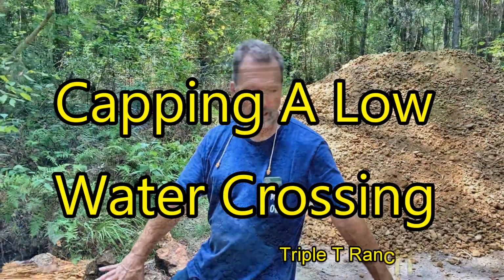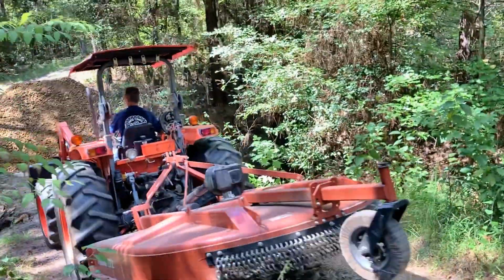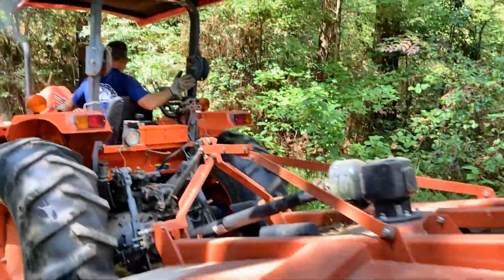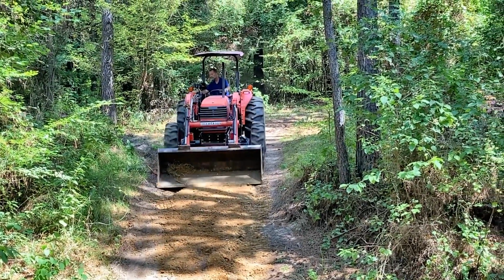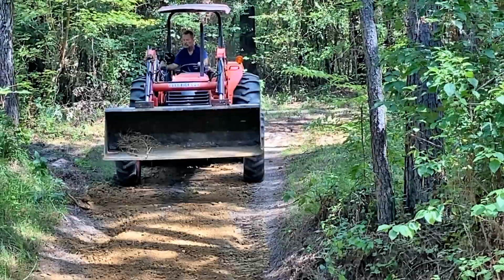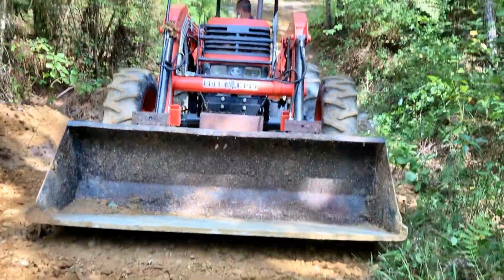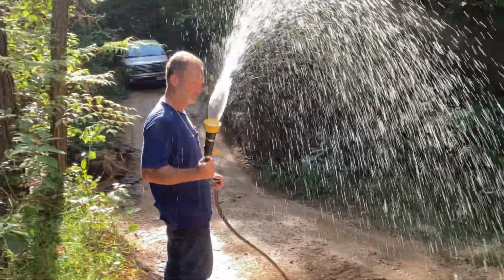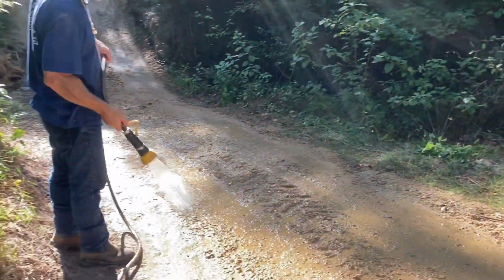Repairing Creek Crossing Wash Out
We are repairing our low water crossing which was washed out this
year during spring rains.  We stuffed rocks and logs in the washout to make a barrier to hold back cave offs.  Ordered 12 yards of 3/4" iron ore, ash and finds and dumped it near the creek water crossing.  Put about 2" of material down and packed it after watering it. Used tractor bucket & homemade water trailer.   Triple T Ranch & Sawmill on Choctaw Ridge is homesteading with a sawmill & anvil.